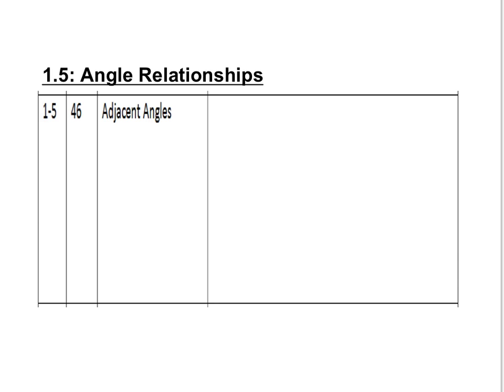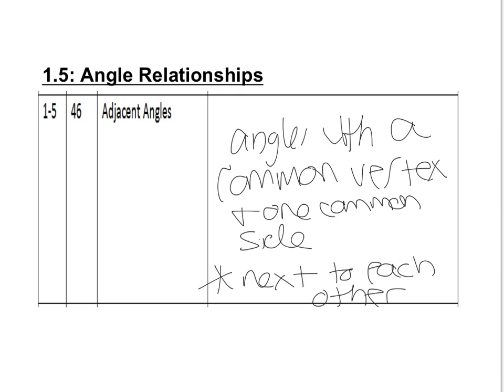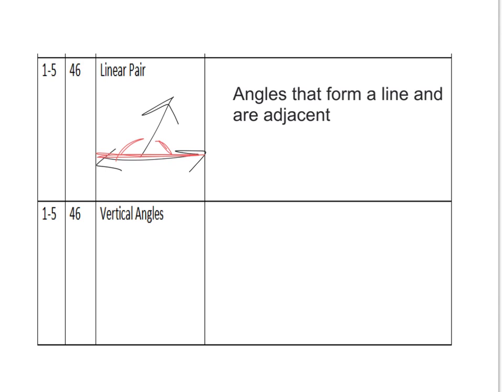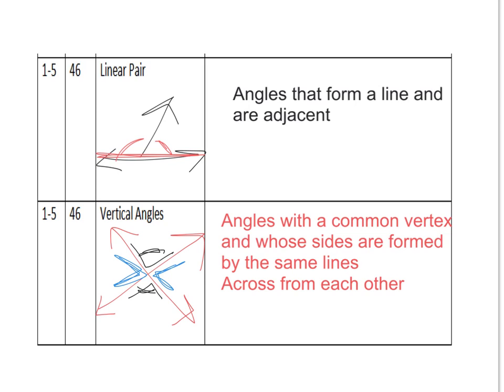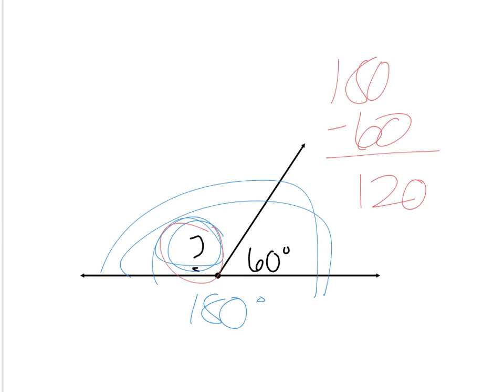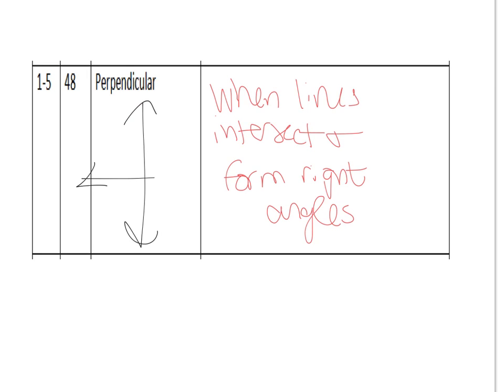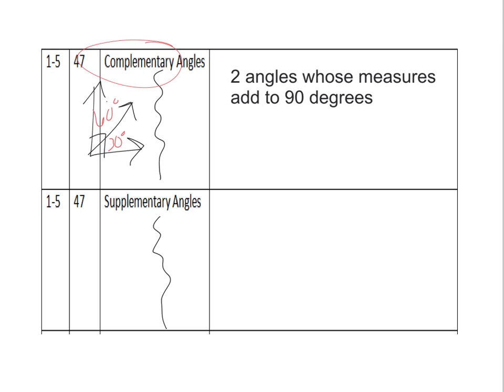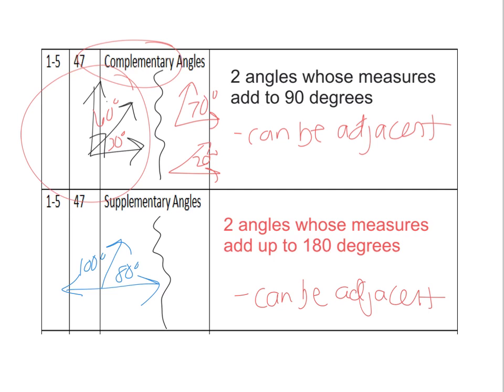Angle Relationships P1